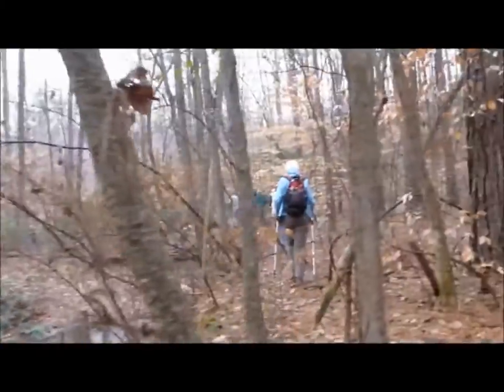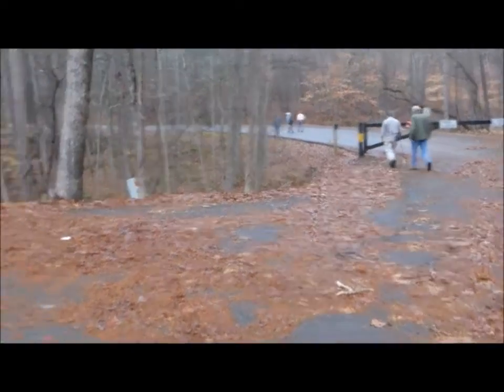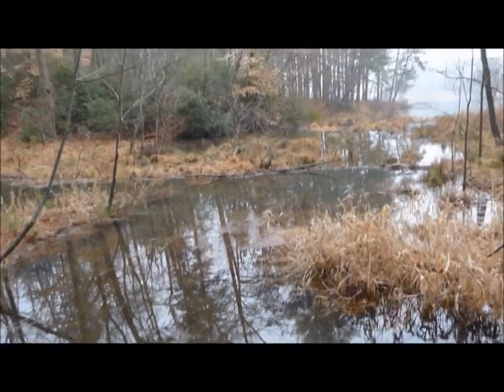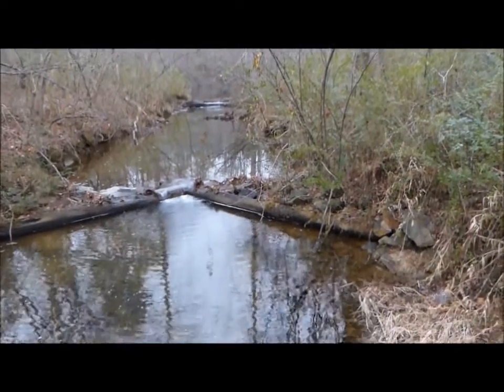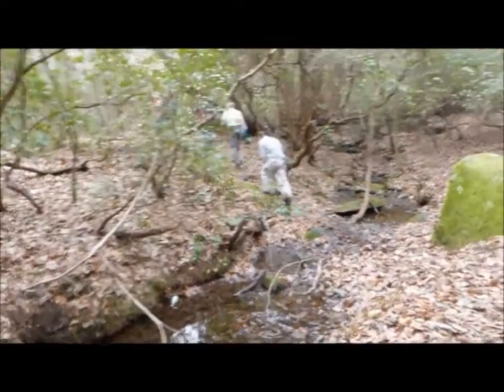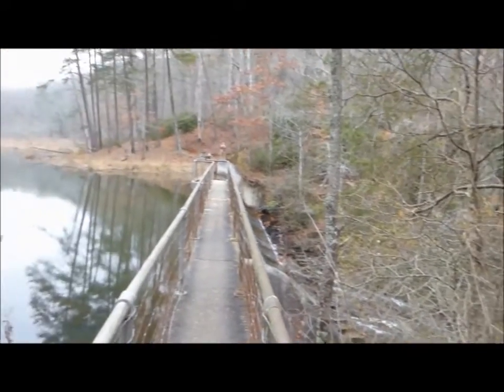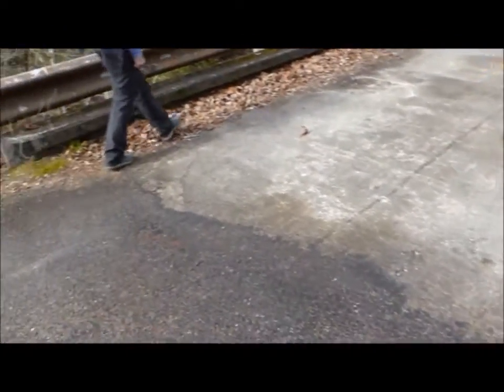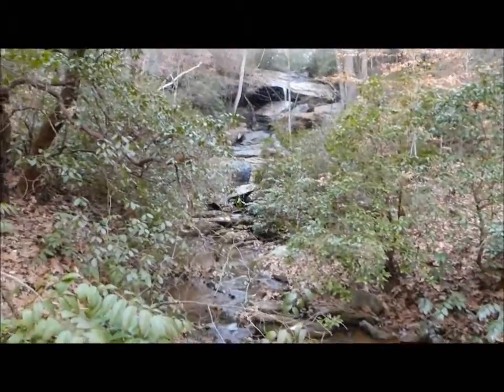Lake Russell Trail and Sourwood Trail Hike 1 17 17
Our hike in the Lake Russell Recreation Area on the Lake Russell Loop Trail and Sourwood Trail.